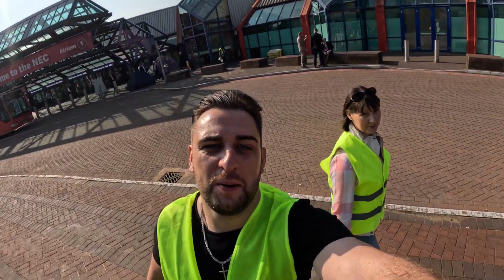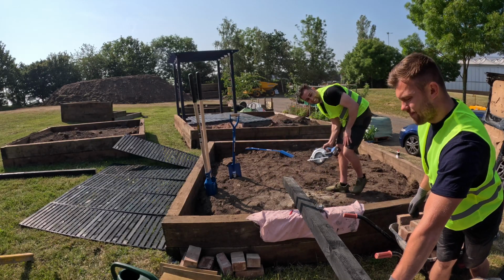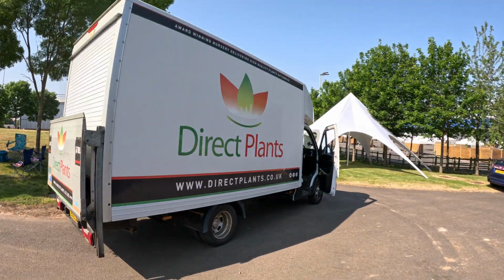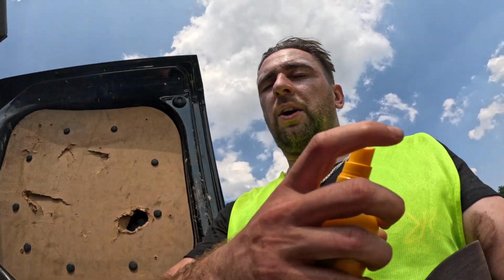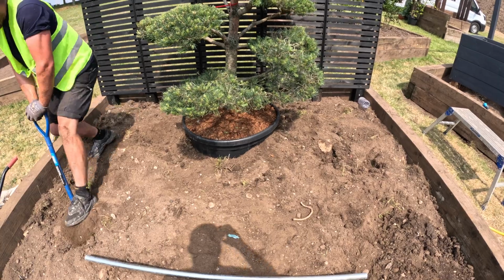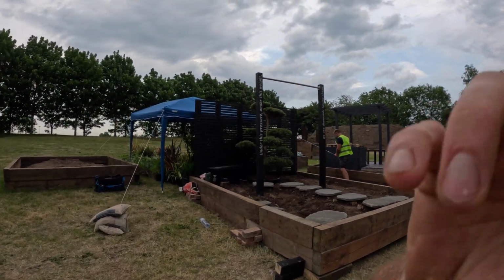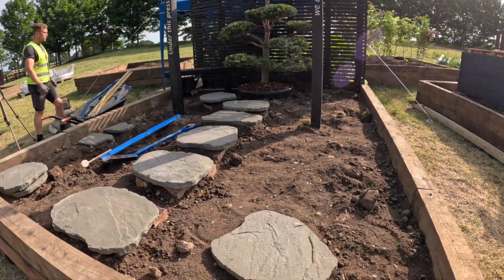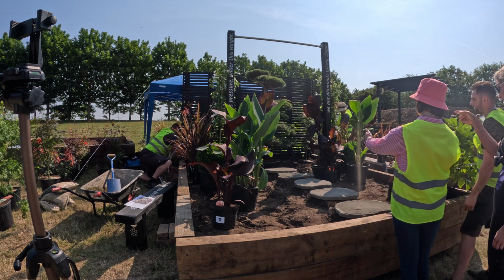Gardeners World LIVE | Creating the Beautiful Border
In this video I build my Gardener's World Beautiful Border at the Gardener's World Live 2023 that won a gold medal.

This is a design which represents my gardening journey.

Special thanks to the companies who supported this journey Direct Plants, Forest Garden, Garden Stone and Draper.

As well as the amazing people who helped with the build!

Mum, Luke @flavinslandscapes_, John @_thebeegardener_, Jenny @jenny_ourfamilyallotment, Kelly @ourdaleyhome, Kim @dahliafarmerama and Simon @sdrakey71. I'll forever be grateful and blown away by your love and support. Thank you!